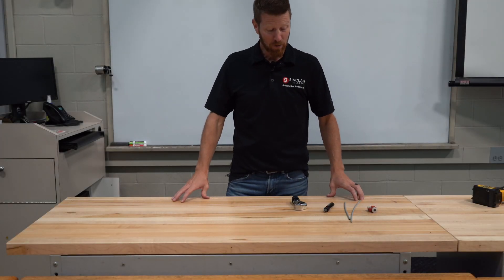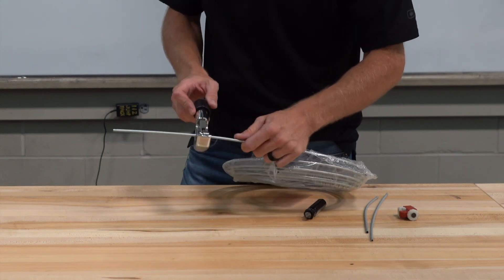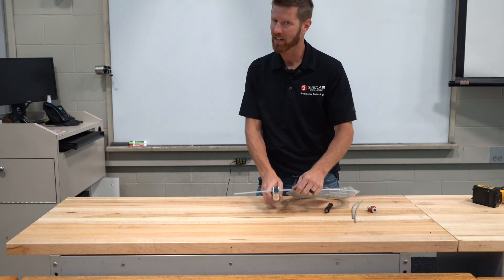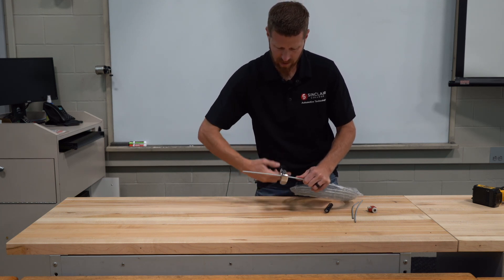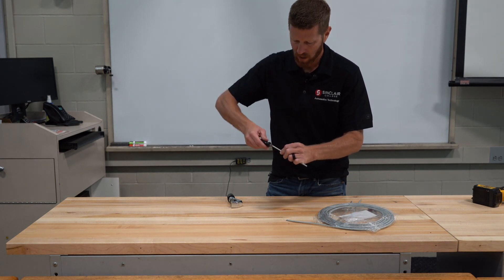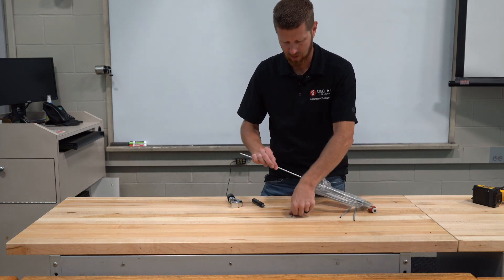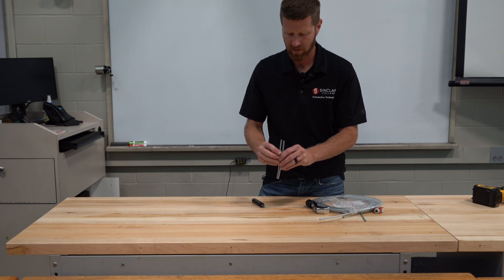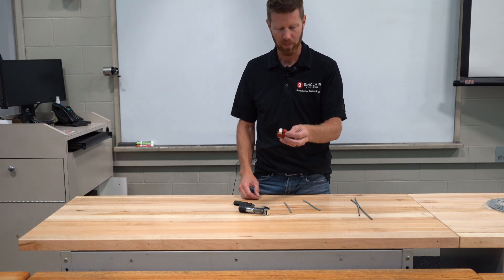Cutting Brake Line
Professor Singleton from @automotivetechnologybysinc1947  shows what to do and what NOT to do for cutting brake line for the automotive industry.